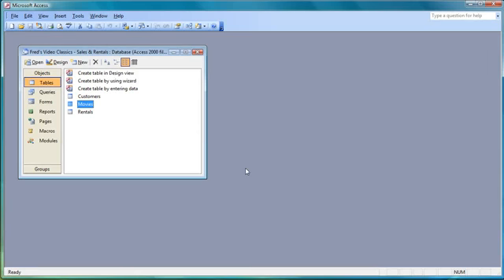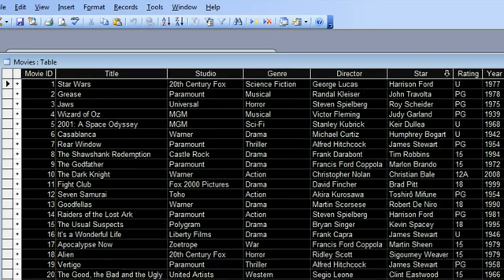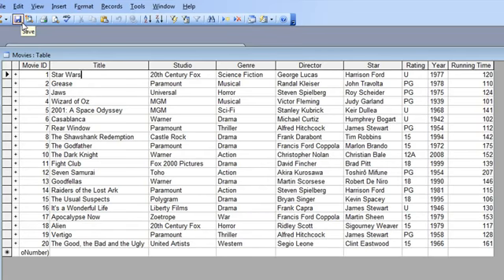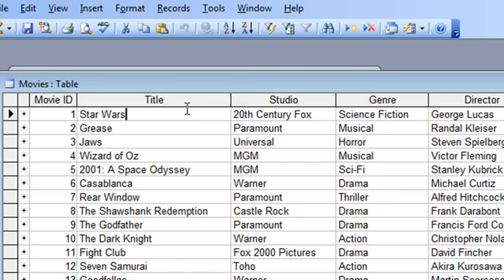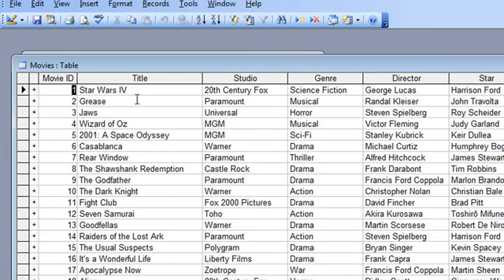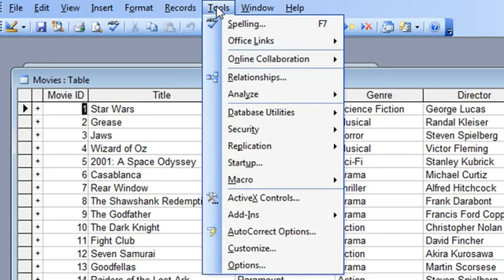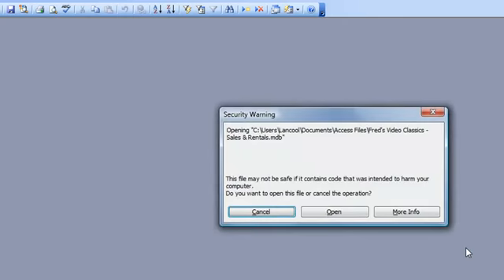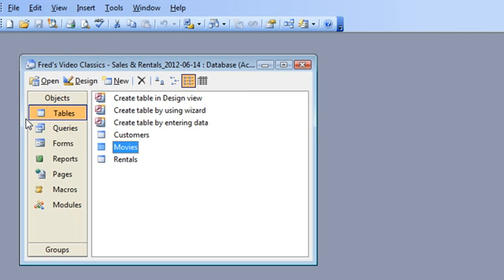Microsoft Access Tutorial for Beginners Tables pt 5 Saving & Data Backup Access 2003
Microsoft Access Tutorial for Beginners
Tables pt 5
Saving & Data Backup Access 2003